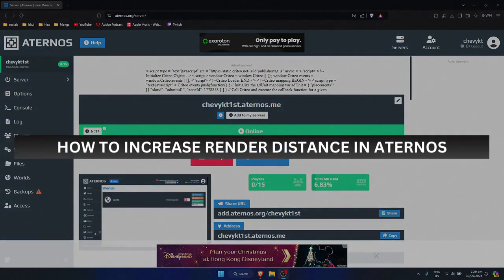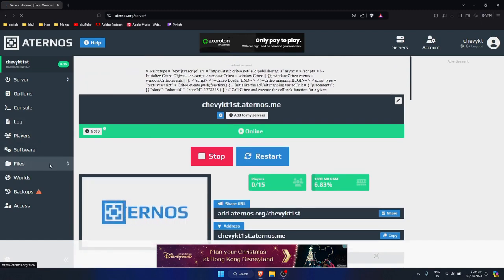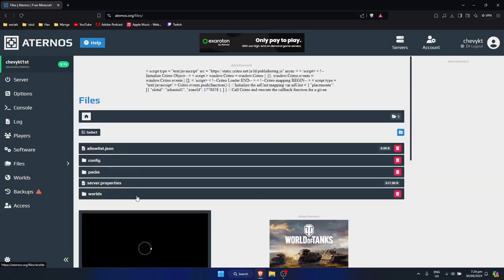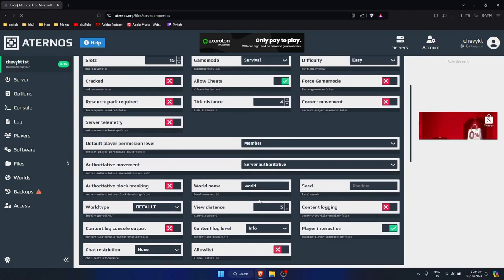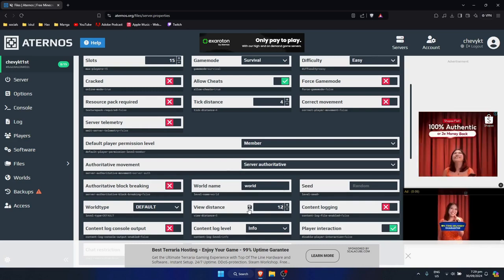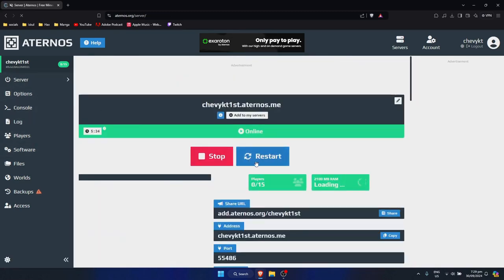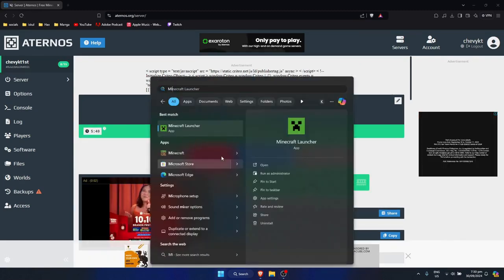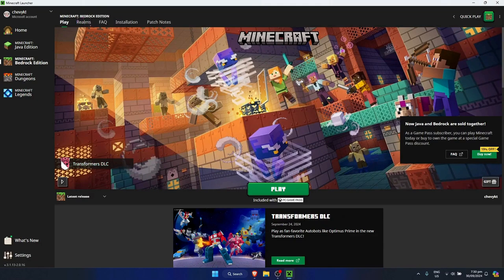How to Increase a Render Distance on Aternos Minecraft | Minecraft Tutorial (2025)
Is your Aternos Minecraft server feeling a little too small visually? You can increase the render distance to see farther and make the world feel more immersive. In this tutorial, I’ll show you how to adjust render distance settings properly for Aternos servers.

In this tutorial, you'll learn:
How to find and change server properties on Aternos
How render distance affects gameplay and performance
Tips for balancing view distance and server lag

Follow these steps to upgrade your Minecraft world view and see farther than ever before!